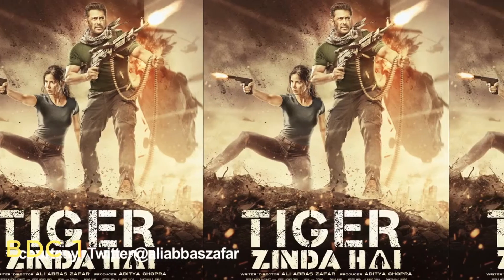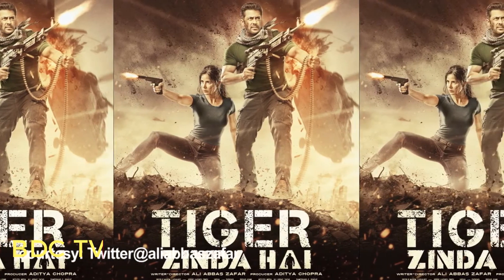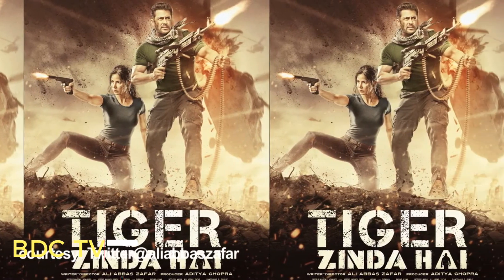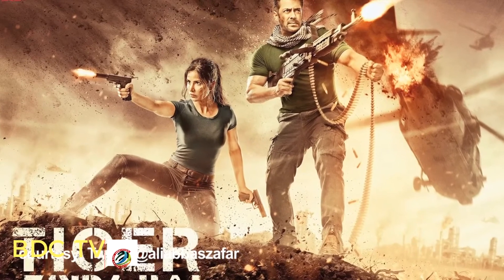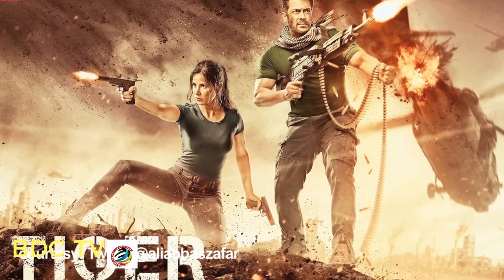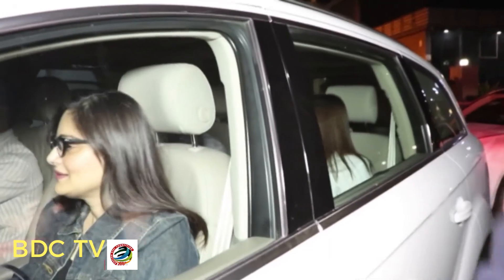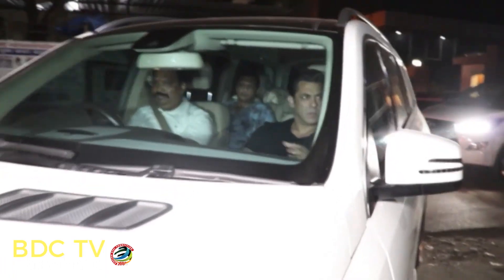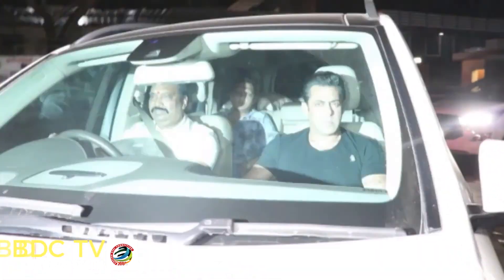Celebs Spotted at Salman’s “Tiger Zinda Hai”screening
The much awaited high octane action film “Tiger Zinda Hai”, which stars Salman khan and Katrina Kaif, has finally released today. But before its world wide release, the movie was screened for Bollywood celebrities at Yash Raj Studio. The screening were attended by Salman Khan, Salim Khan, Atul Agnihotri, Karan Johar, Alvira Khan, Ahmed Khan, Ayushmaan Khurrana, Ramesh Taurani, David Dhawan, Anil Kapoor, Iulia Vantur, Saqib Saleem, Sohail Khan, Shah rukh Khan, Akshay Kumar, Sangeeta Bijlani, Mouni Roy, Sajid Nadiadwala, Aayush Sharma, Vatsal seth with wife and actress Daisy Shah among others. Directed by Ali Abbas Zafar, 'Tiger Zinda Hai', however is also set to leave a mark by bringing back the most loved pair in Bollywood Salman Khan and Katrina Kaif after five long years post their film 'Ek Tha Tiger'.

IT WILL HELP US BRING MORE VIDEOS LIKE THIS